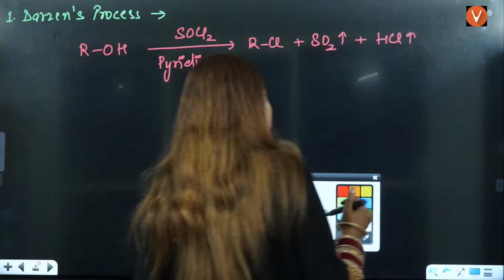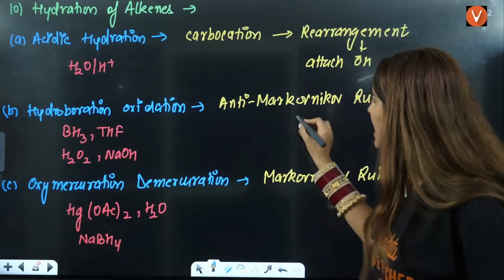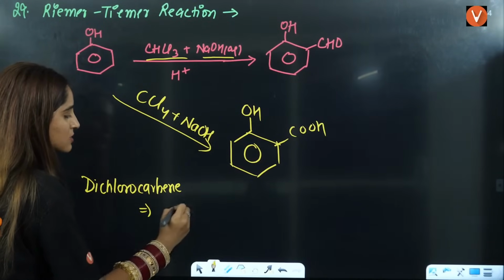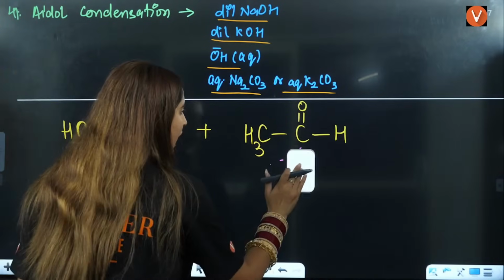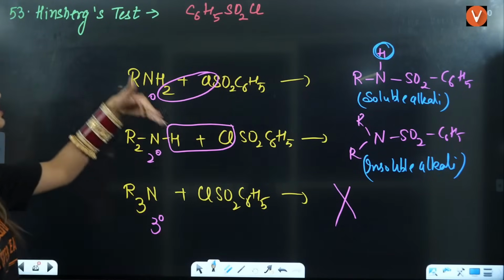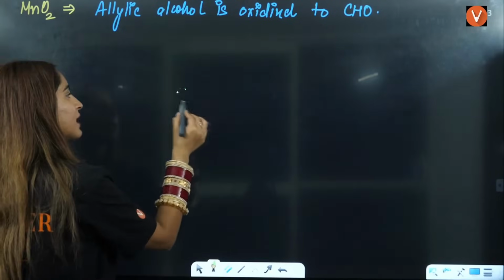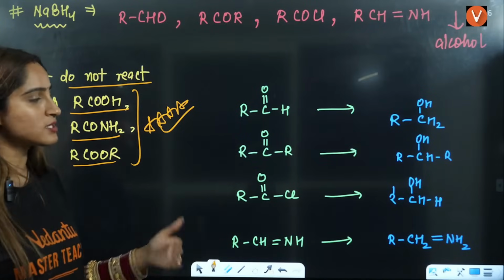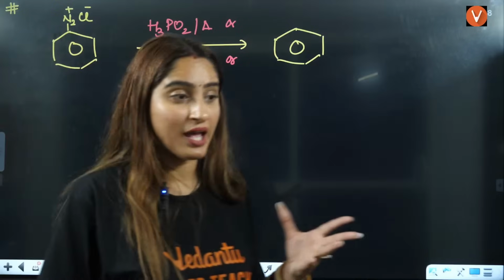Complete Organic Chemistry Revision Concept 📑|| All Naming Reactions + Tests || Diksha Ma'am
🚀 Welcome, Future Engineers! 🏆🔧 Your JEE journey starts now! With expert guidance, top-notch study materials, and the best test series, Vedantu is here to help you achieve your IIT/NIT dream! 🌟